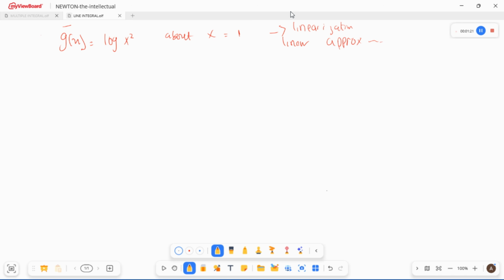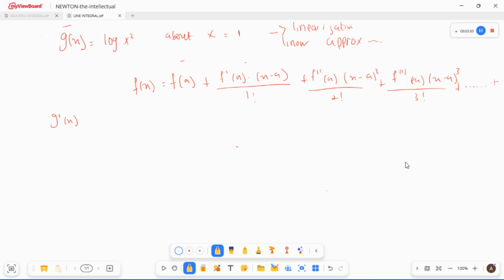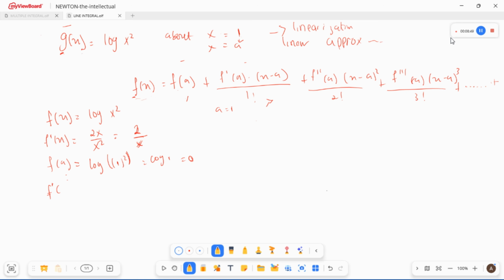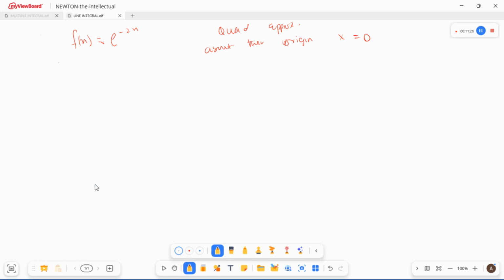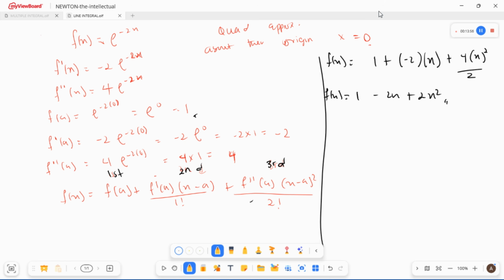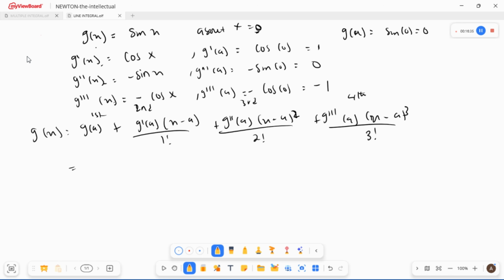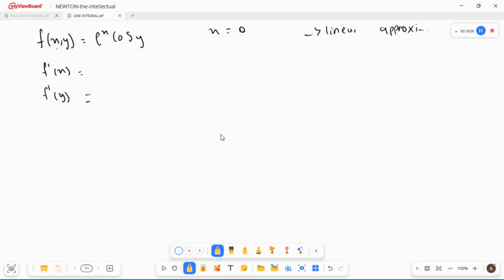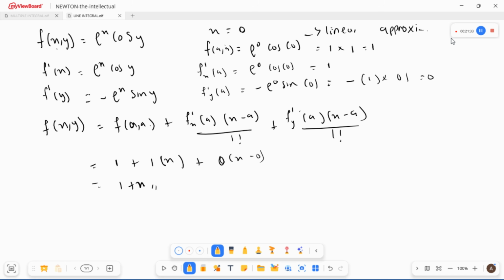LINEAR , QUADRATIC & CUBIC APPROXIMATION using TAYLOR SERIES EXPANSION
VIDEO EXPLANATION on how to find linear (linearization), quadratic and cubic approximation.